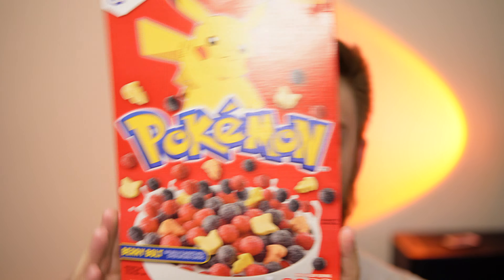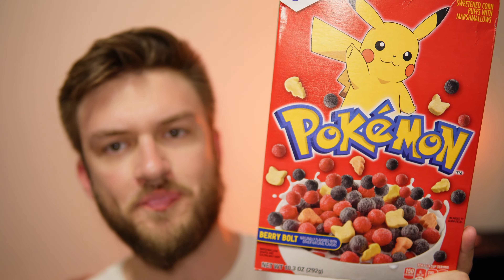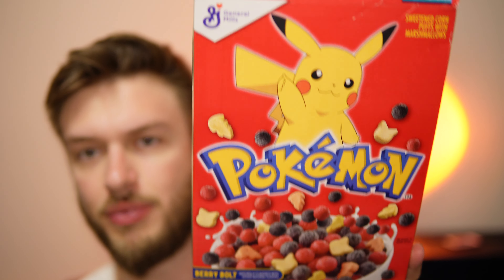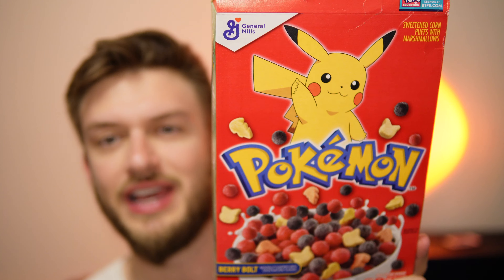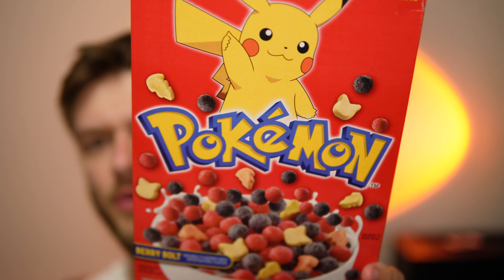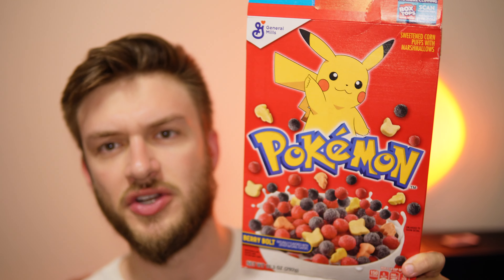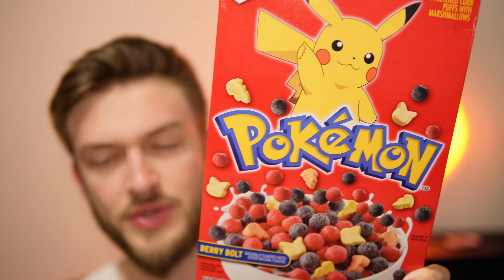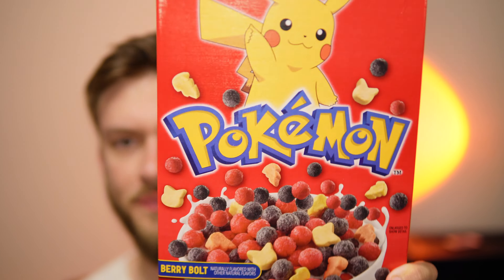POKEMON Cereal Berry Bolt Review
Taste testing the POKEMON Cereal Berry Bolt flavor!
In this review, I have a very cool cereal that I found with Pokémon branding on it. As someone who studies marketing, I am always a fan of things made with my favourite brand stamped on it, so I had to try this cereal from General Mills. It looks somewhat similar to Lucky charms as it has the marshmallows alongside cereal pieces, but the cereal reminds me of corn pops with a berry flavour to it. This is one of the best tasting cereals that I've ever had and I did not expect it to be so good!